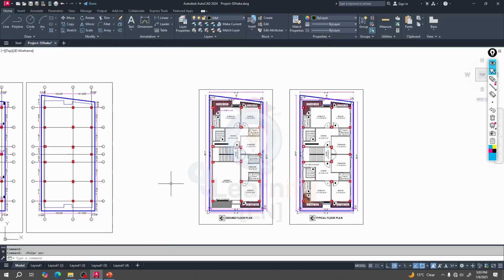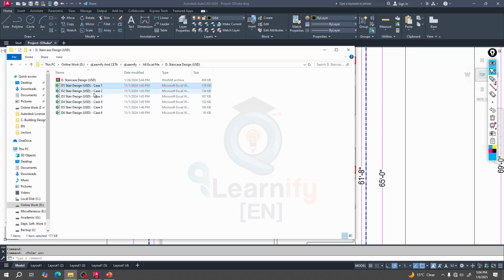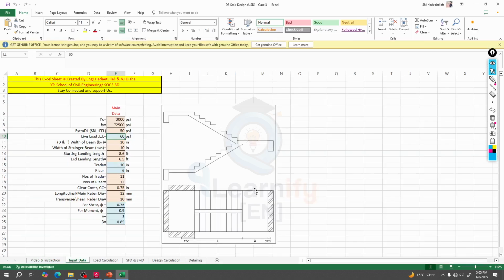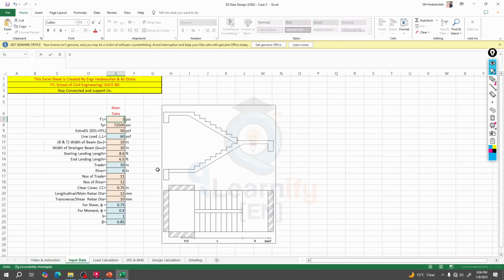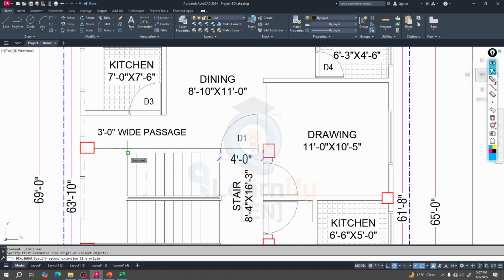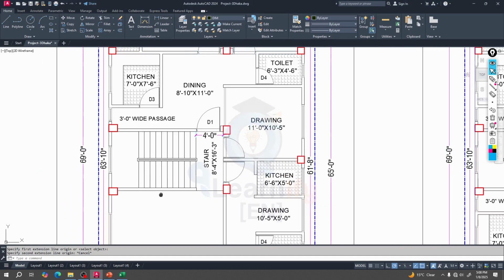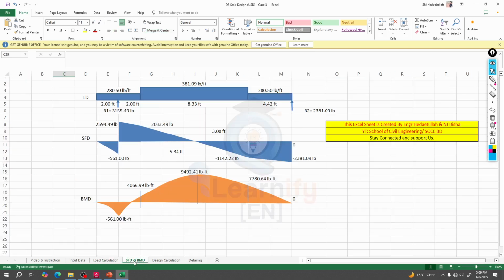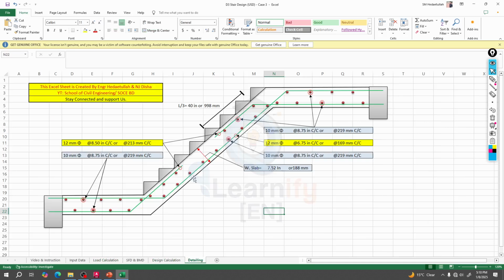6. Complete Manual Building Design Using Excel Sheets | Staircase design excel in civil engineering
Learn how to design a building manually using Excel sheets! This step-by-step tutorial covers all aspects of structural design, including calculations, load distribution, and more. Ideal for civil engineering students, site engineers, and professionals looking to master manual design techniques. Beam design excel - Beam design with excel

Basic Introduction and Load Calculation